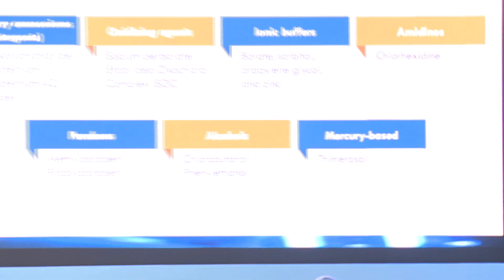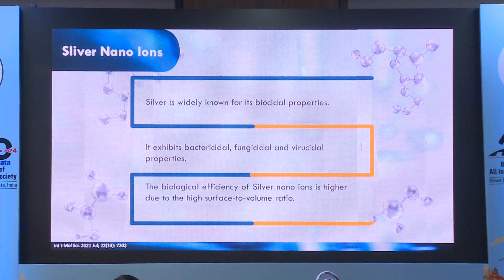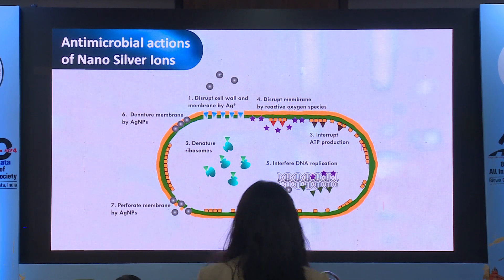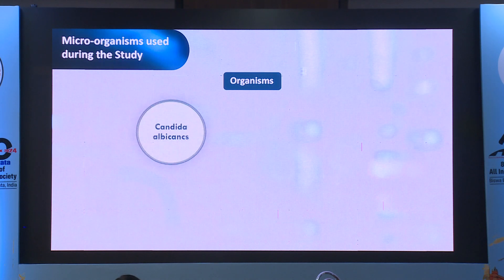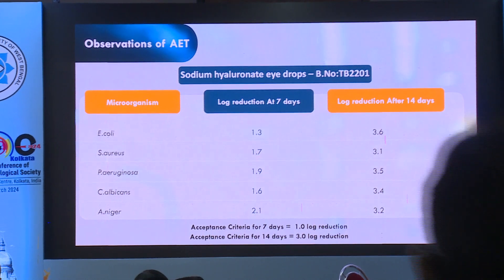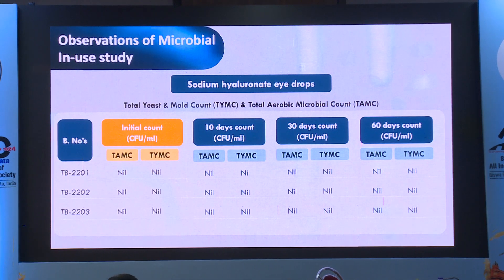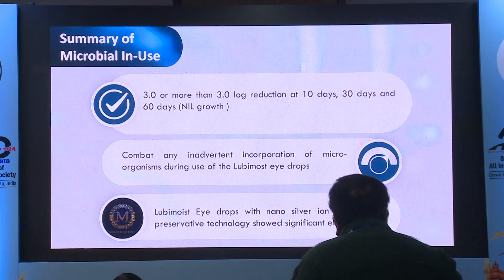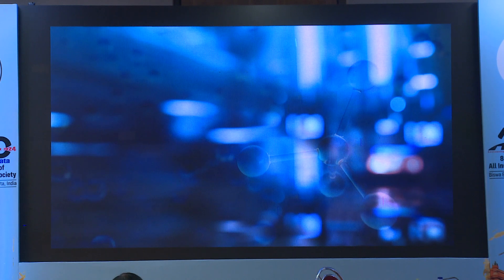AIOC2024 GP250 Topic Dr Namrata Sharma A Novel Nano Silver Ion Based Self Preservative Technology